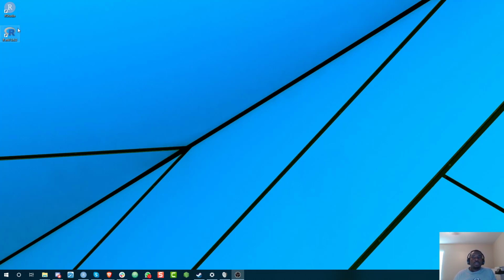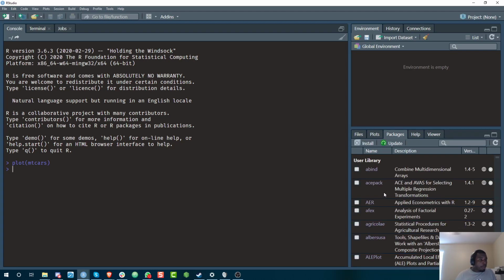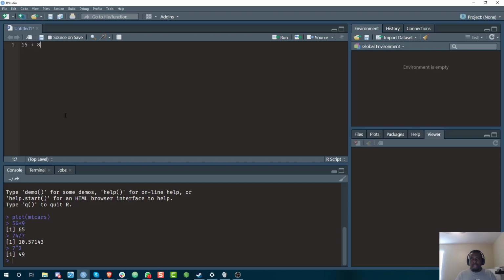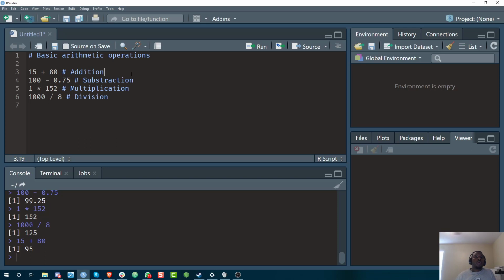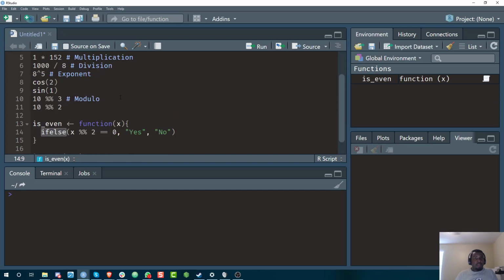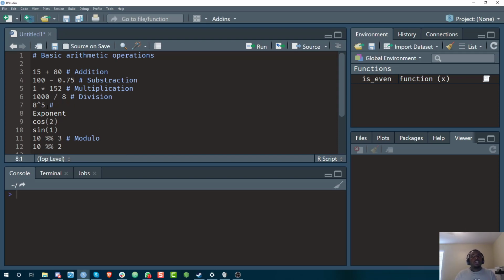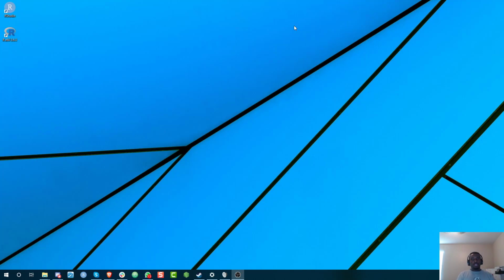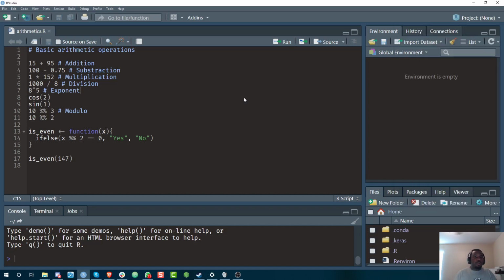Introduction to Data Science with R for Beginners - Live Stream Day 2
- RStudio's user interface (UI)
- Coding from the console vs coding from an R script.
- Basic arithmetic operations in R
- Saving and retrieving an R script
- Creating an RStudio project

Data science is one of the hottest skills in the 21st century and, currently, there is "fortunately" a lack of talent. Join me on a learning journey in the world of data science where I will take you from absolutely zero knowledge to solid proficiency in R, one of the most popular data science tools today. Join our growing community of learners on Slack and catch me live on Youtube and Twitch.